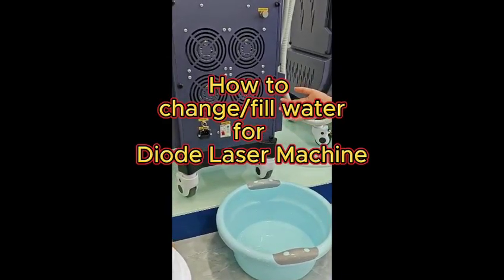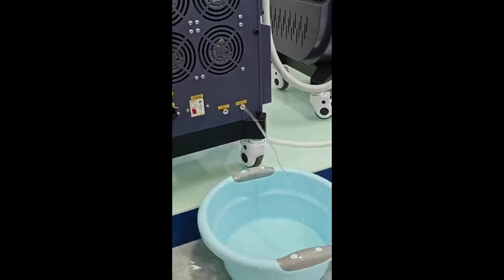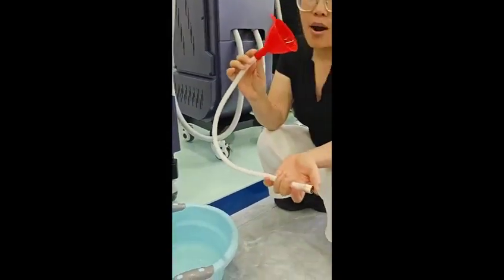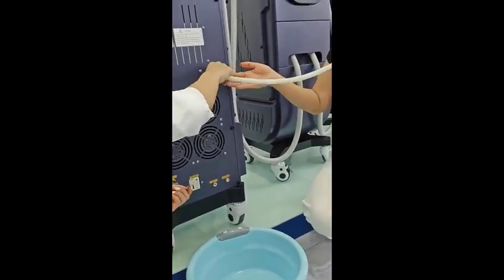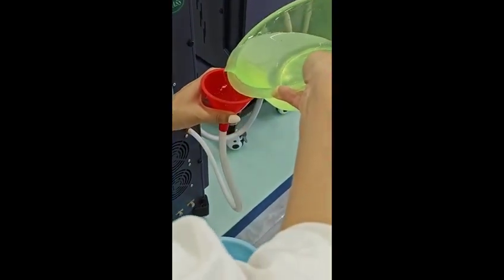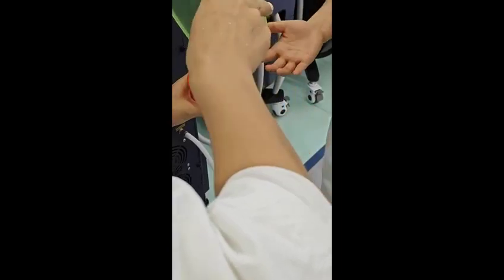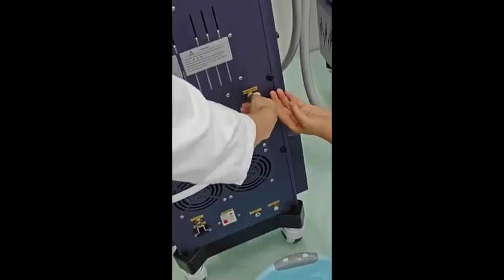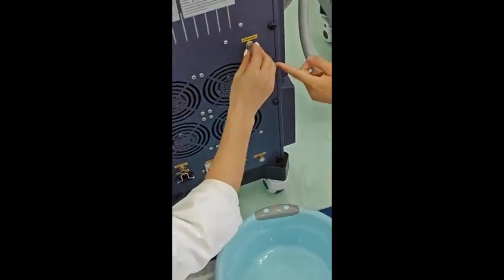How to change or fill the water in the diode laser machine? Watch this video!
Change or fill the water in your diode laser hair removal machine.